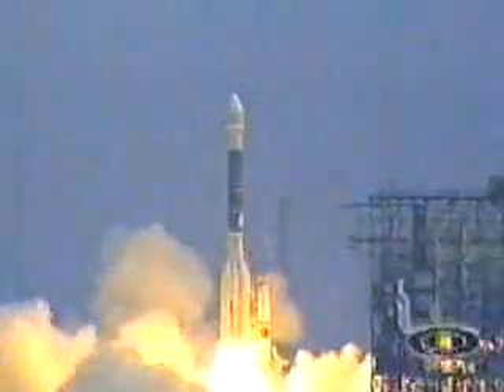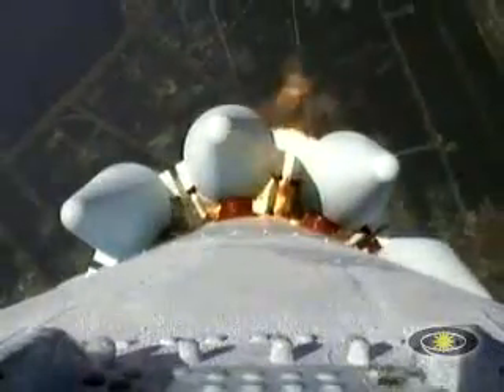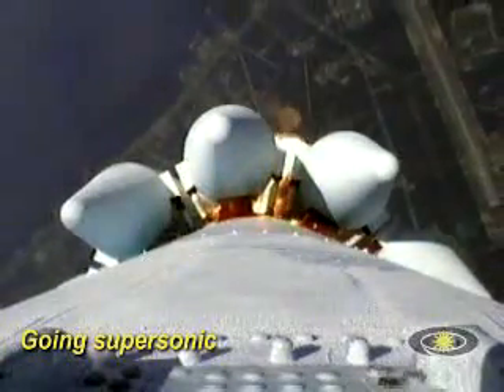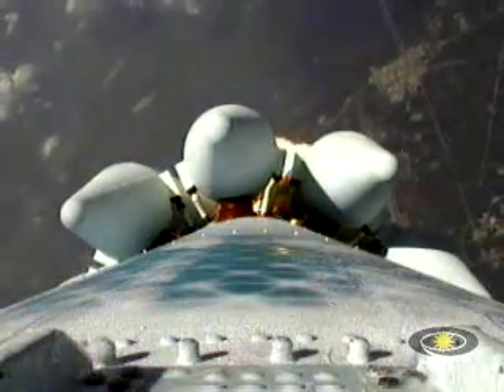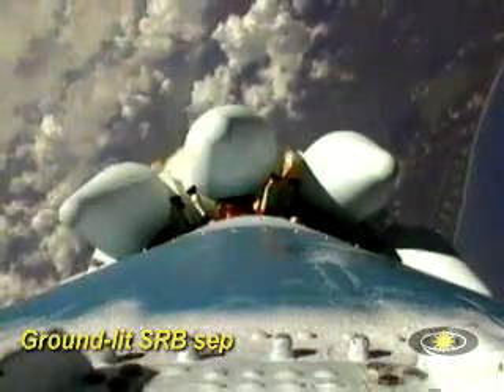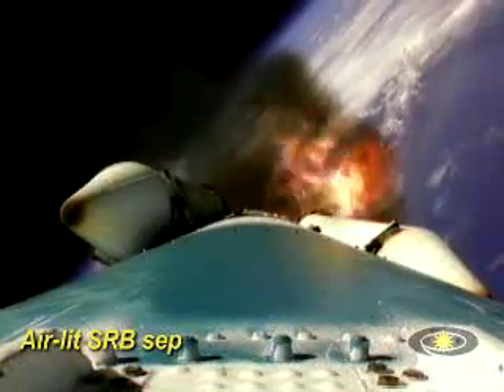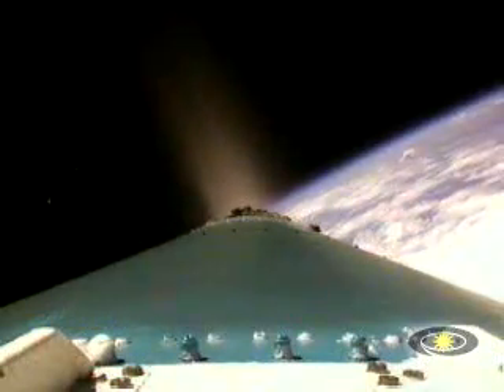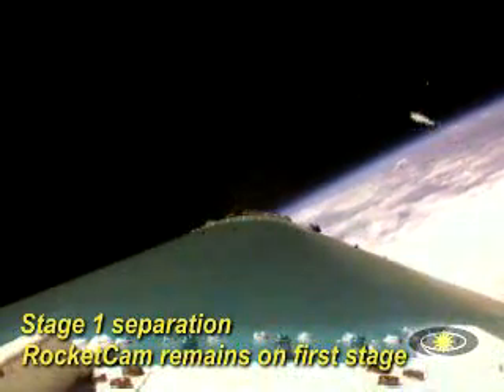2003 Jun 10: Delta II Launch of "Spirit" Rover to Mars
This Delta II rocket was launched from Cape Canaveral, Florida, under perfect weather and excellent lighting conditions for the single RocketCam system mounted on the first stage.   Note the gradual sublimation of individual frost grains visible in front of the camera.